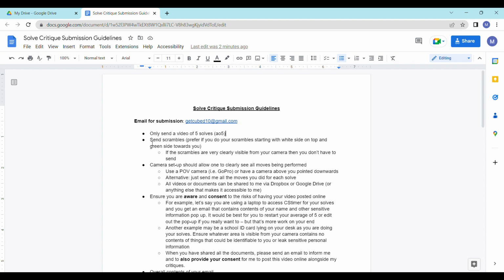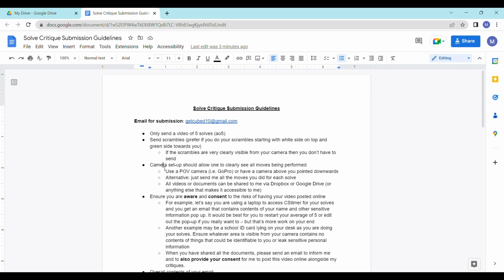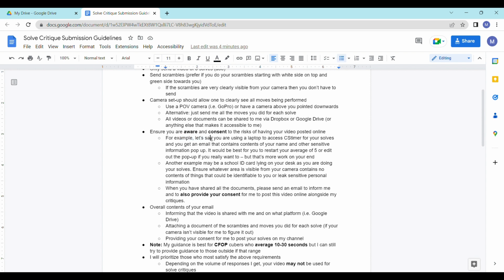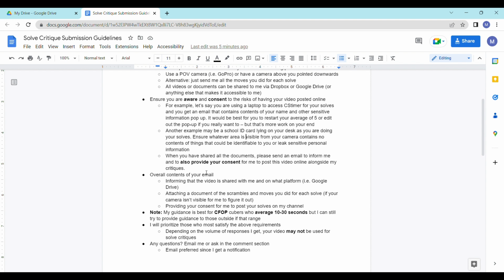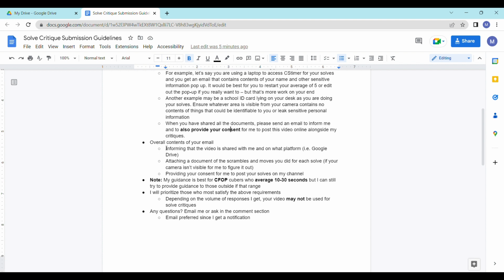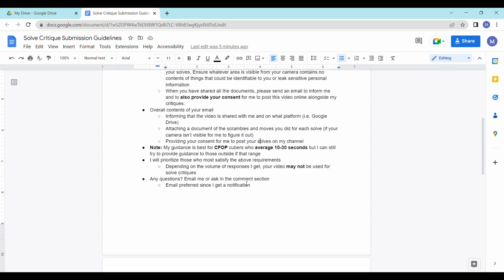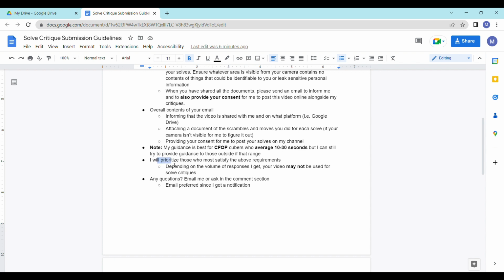SOLVE CRITIQUE OPPORTUNITY [Submission Guideline]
Thank you for all the support and I look forward to critiquing your solves!